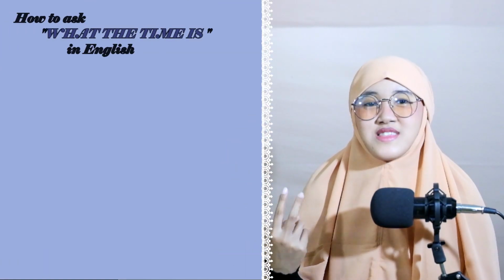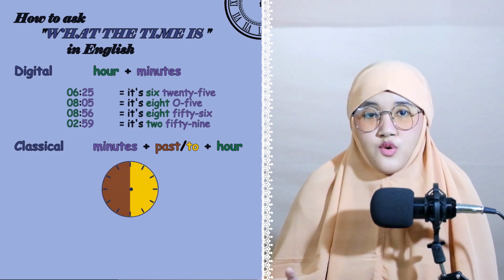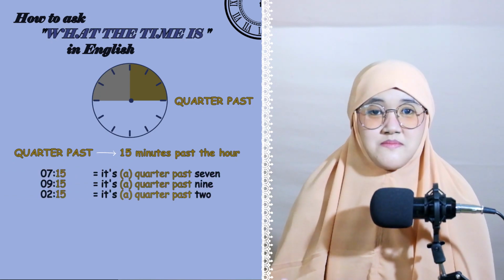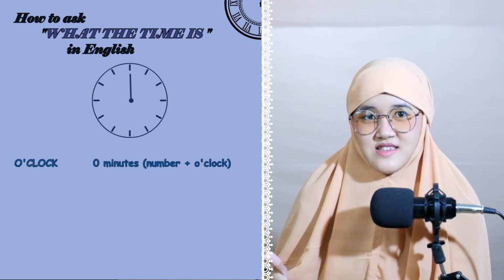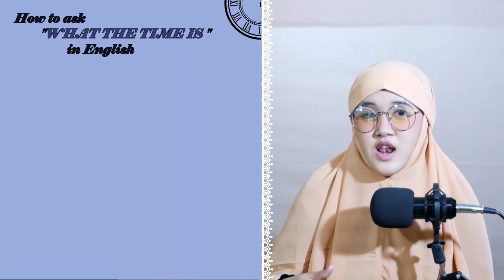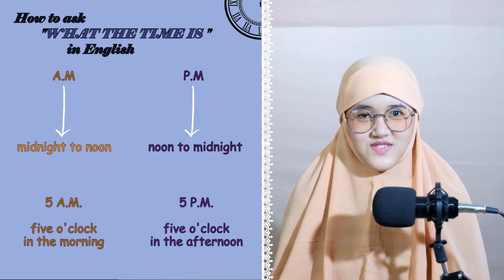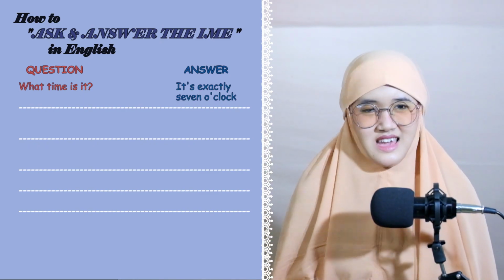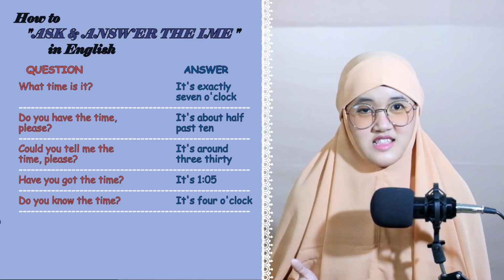🎓 How to UNDERSTAND "TIME" in ENGLISH like NATIVE SPEAKER📝📚 | Confusing English Words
A.M. or P.M.?
PAST or TO?
QUARTER PAST or QUARTER TO?
HALF PAST or O'CLOCK?
What are the differences? I'll show you HOW TO SAY, ASK, and ANSWER TIME in ENGLISH to improve your ENGLISH SKILLS in EASY and SIMPLE WAY

ALSO, DON’T FORGET TO FOLLOW ME ON